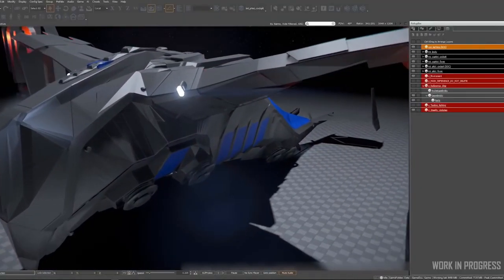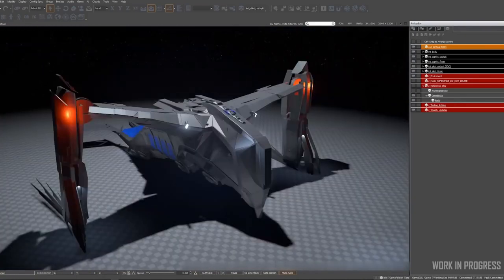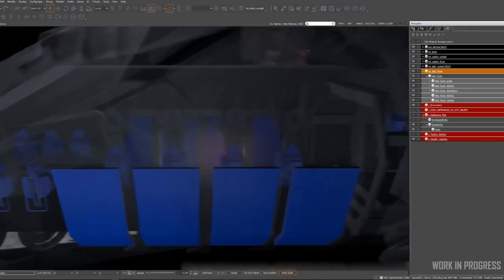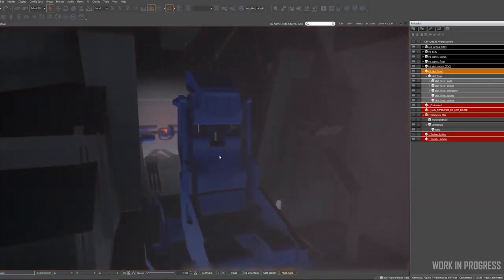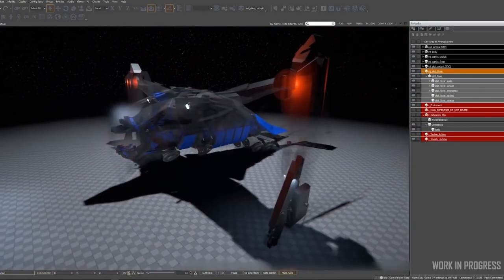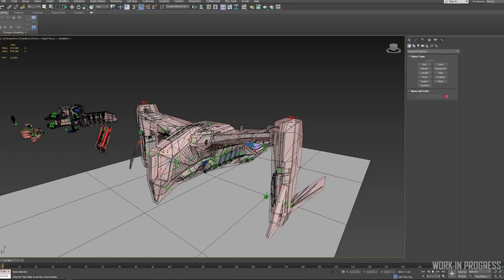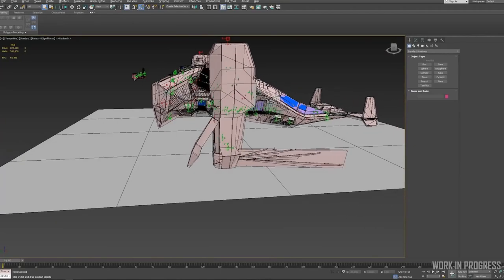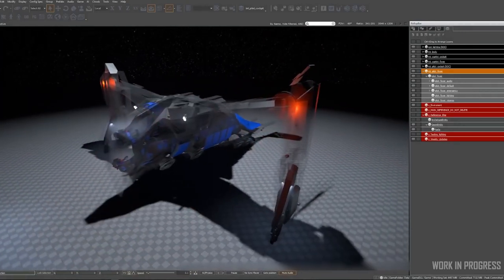Inside Star Citizen Esperia Prowler Work in progress